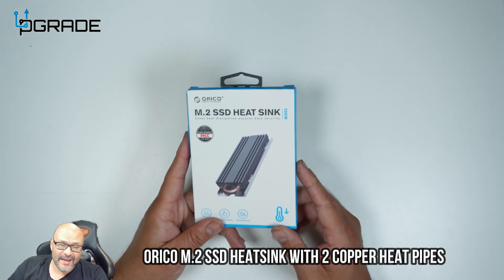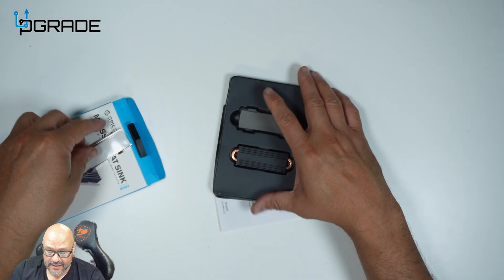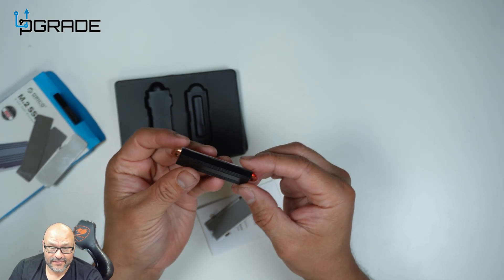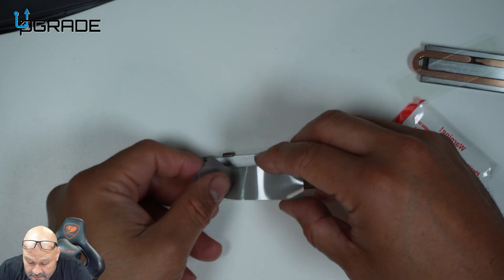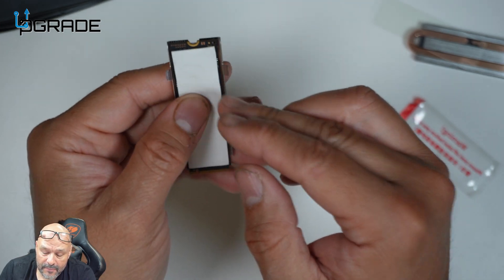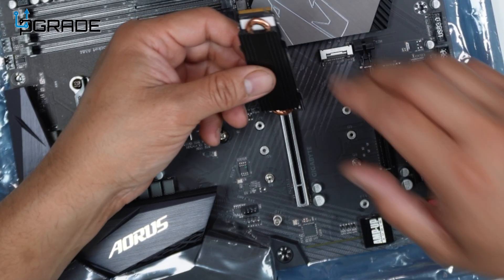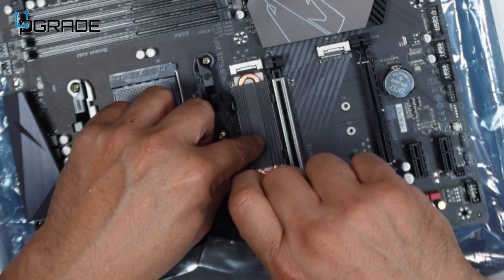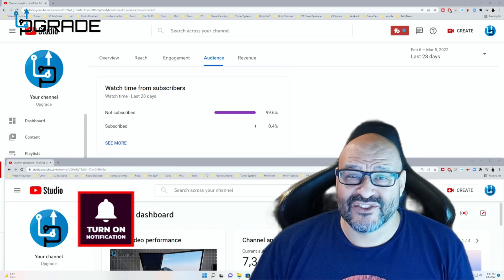M.2 SSD Heatsink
ORICO M.2 SSD Heatsink with 2 Copper Heat Pipes, M.2 Cooler with Thermal Pad Thermal Conduction+Aluminium Cooling for PC / PS5 Single and Double-Sided 2280 NVME/NGFF M.2 SSD, Black-M2HS3